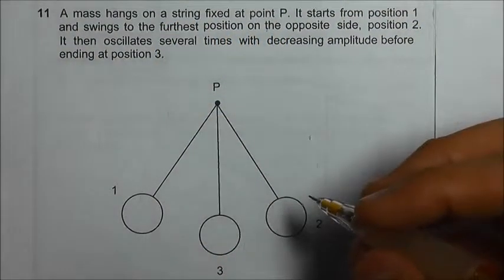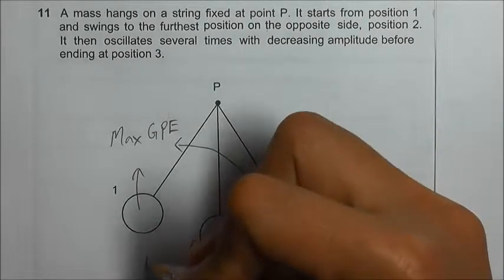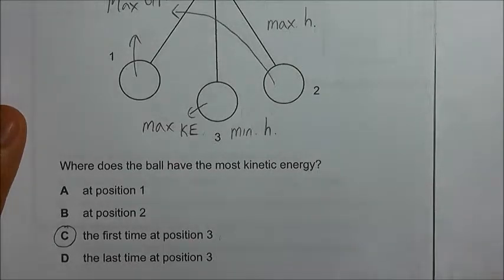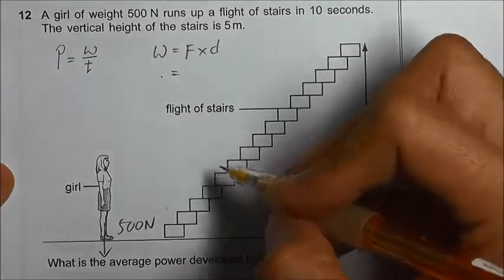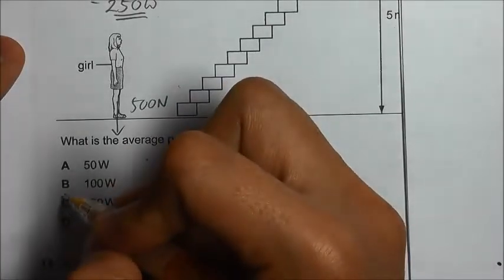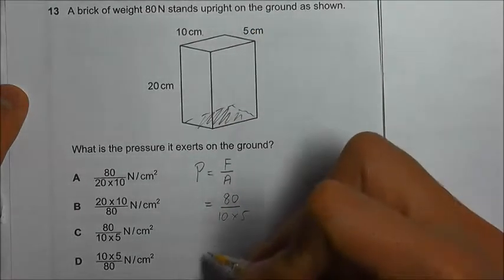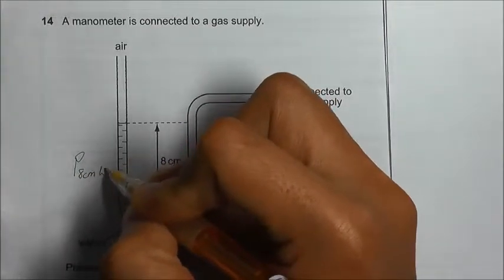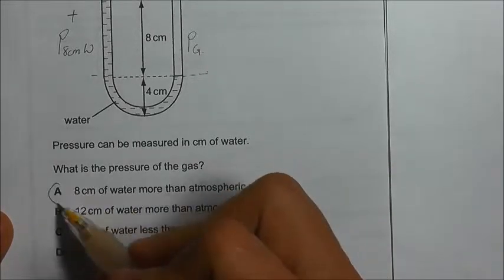2005 O' Level Pure Physics P1 Qn 11 to 15